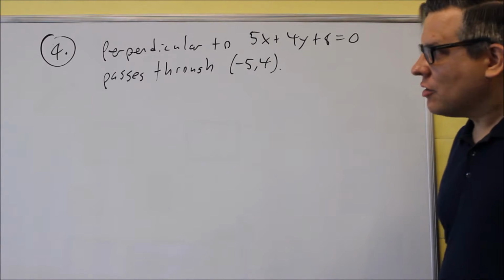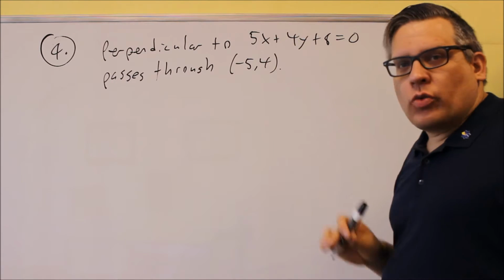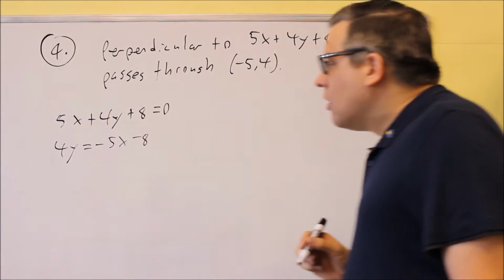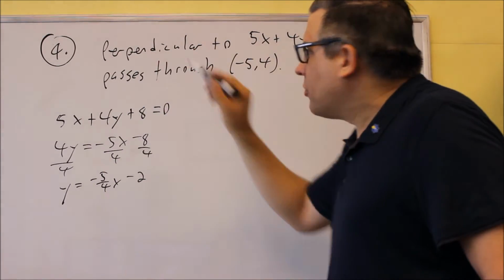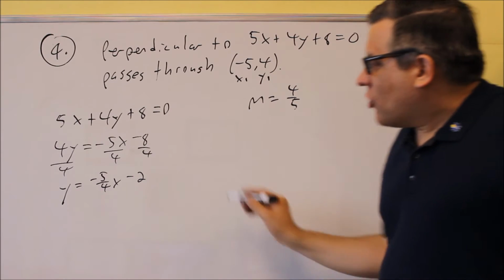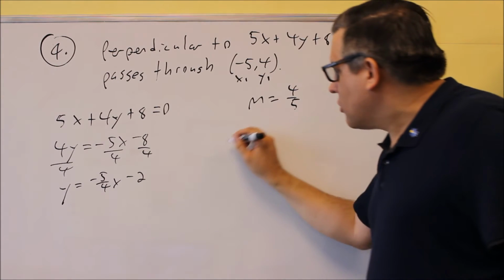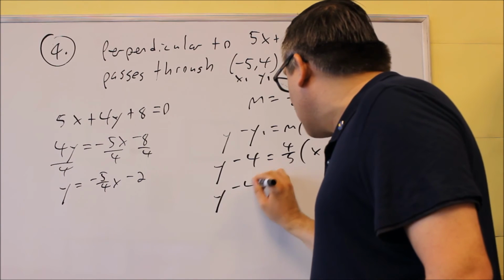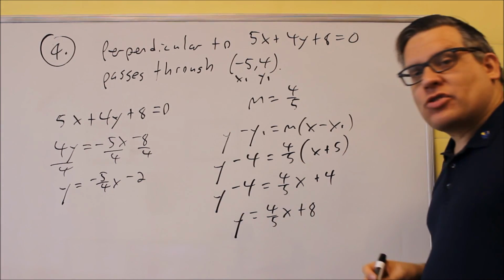MATH 126 Precalculus Sample Test 1 Question 4